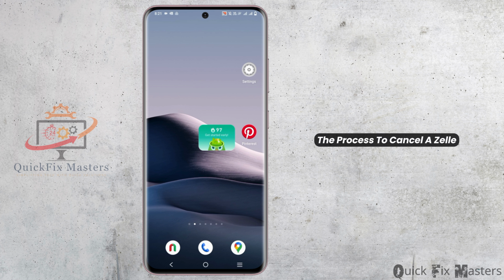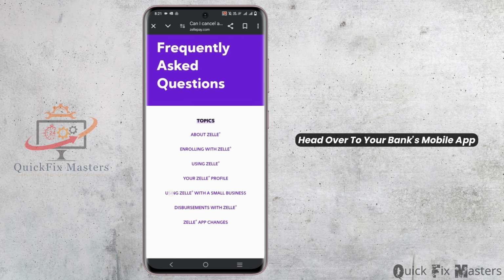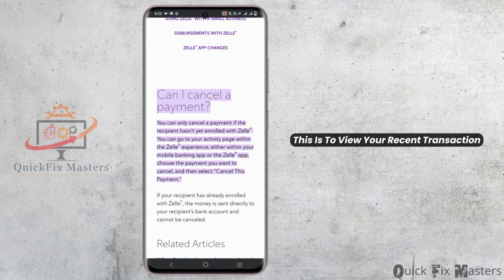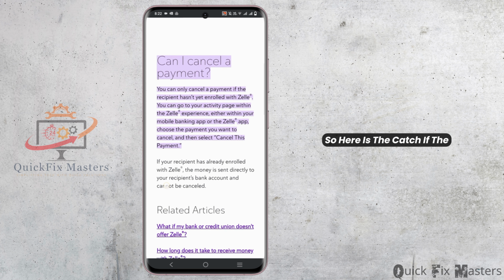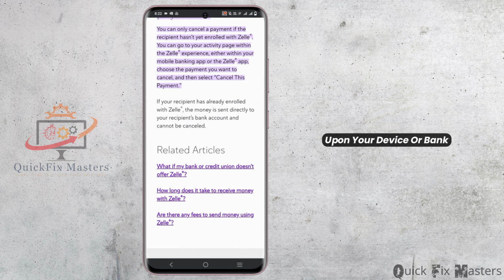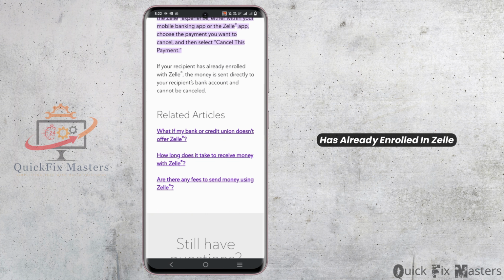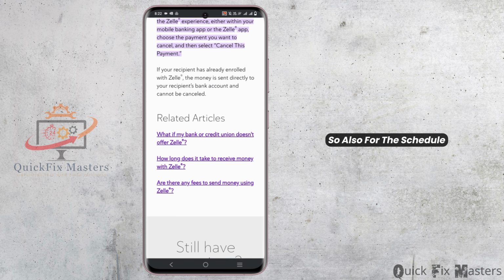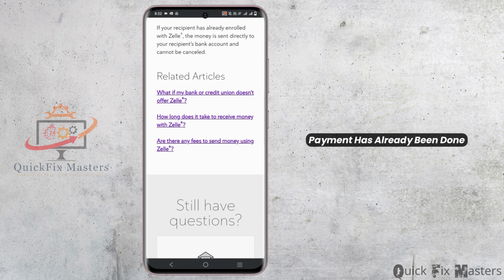How to Cancel Zelle Payment 2025 (Updated Guide)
In this video, we’ll show you how to cancel a Zelle payment in 2025. If you’ve made a payment by mistake or need to reverse a transaction, follow this simple, step-by-step guide to cancel your Zelle payment and avoid any issues.

Timestamps:
0:00 – Introduction
0:15 – How to Cancel Zelle Payment (Step-by-Step)

Key Features:
- Quick steps to cancel a Zelle payment, including both personal and bank-to-bank transfers
- What to do if you can’t cancel the payment (including options for contacting your bank)
- Updated process for 2025, including app-specific changes
- Tips for safely sending Zelle payments to avoid mistakes in the future

Need more help? Here’s what else you can learn:
- How to request a refund for a Zelle payment
- How to avoid sending money to the wrong person on Zelle
- How to track your Zelle payment history and transaction details